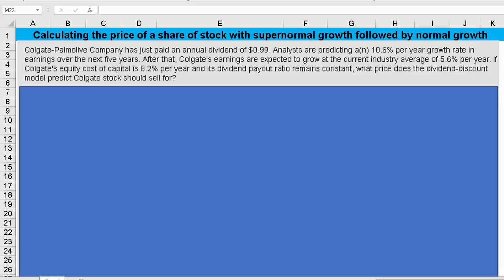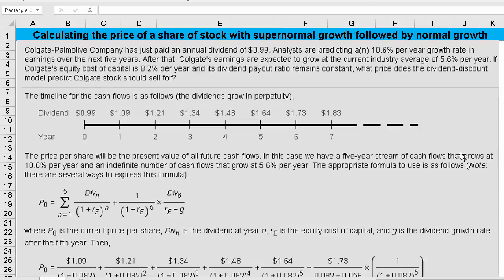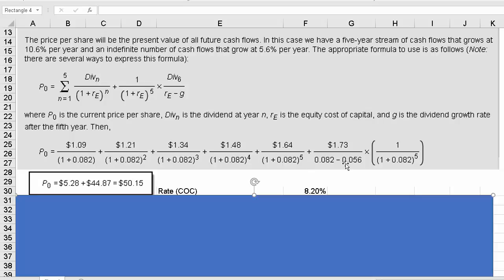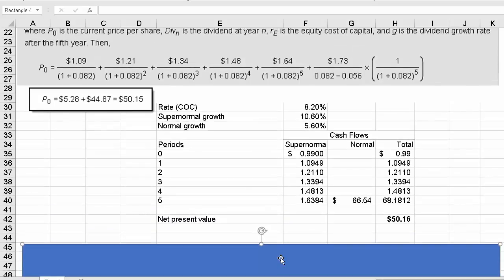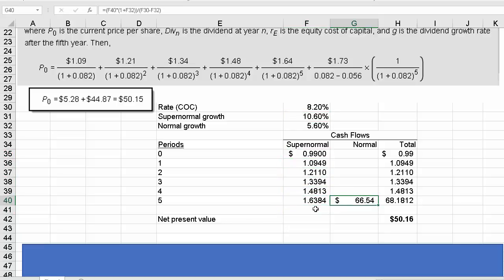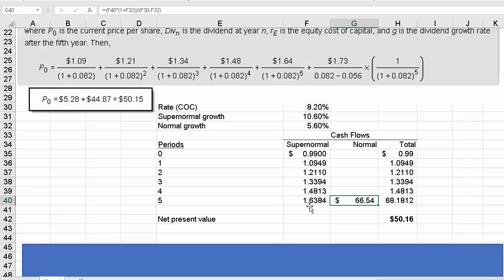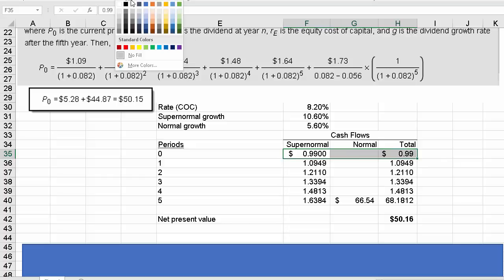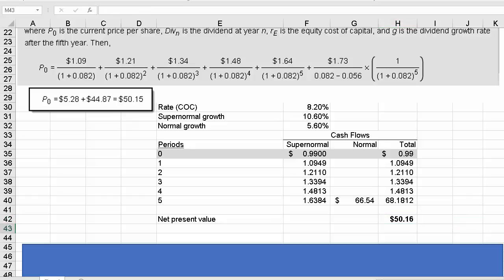Stock Valuation Supernormal and Normal Growth